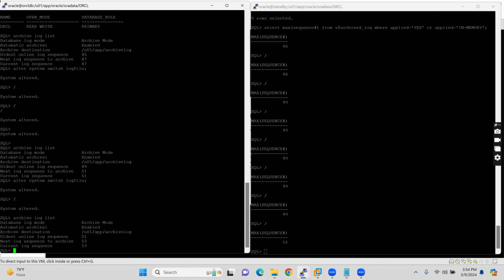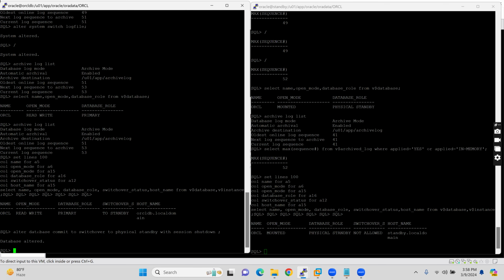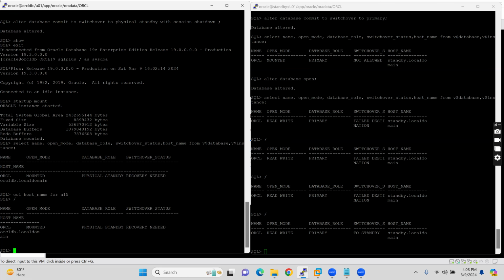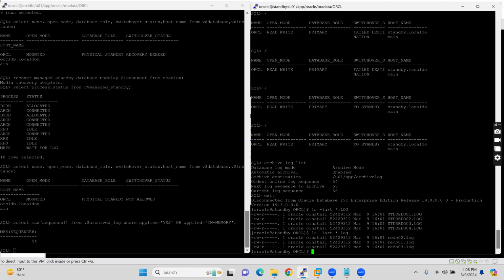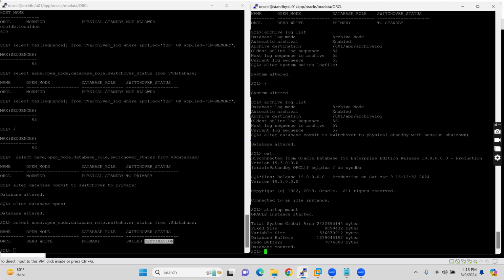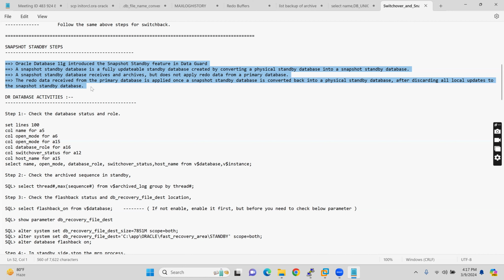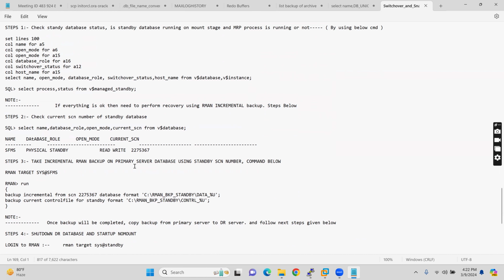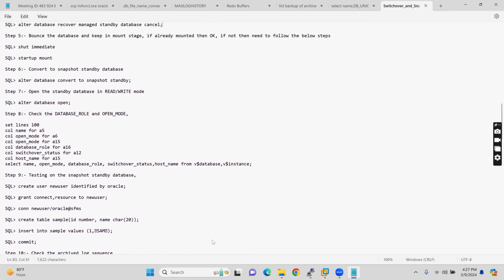Switchover and Switchback in Oracle Datauard